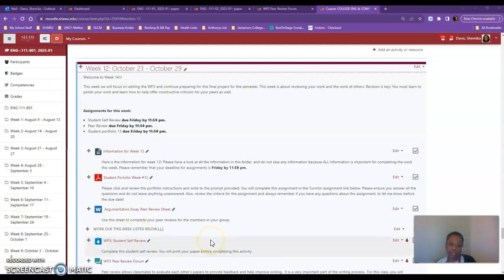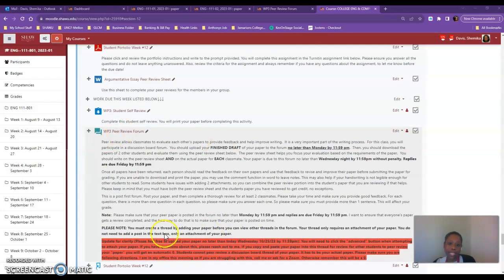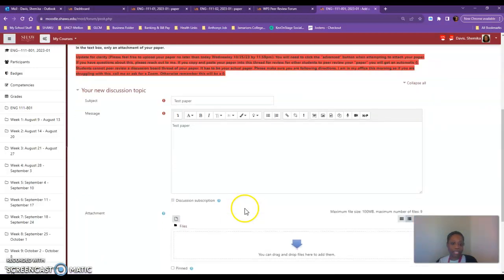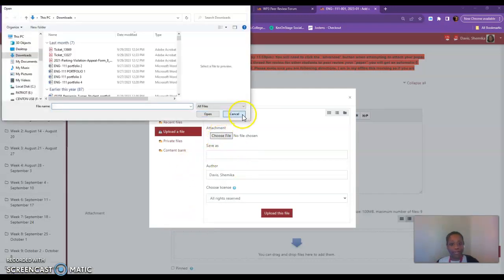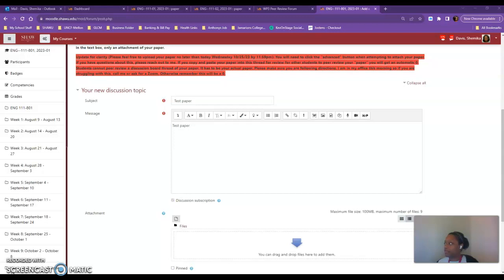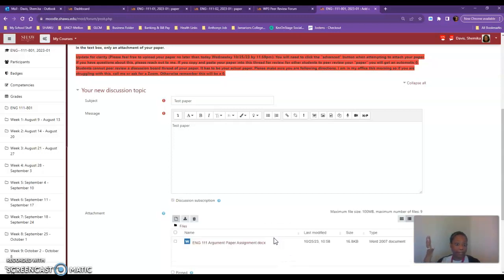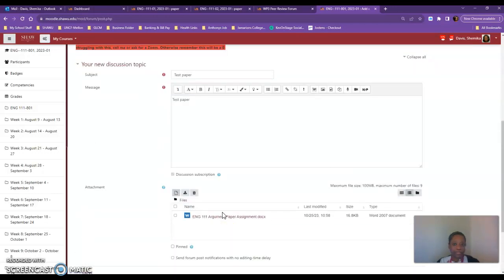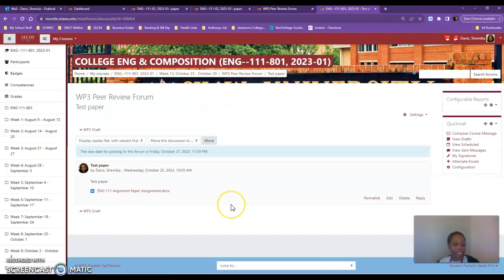WP3 Peer Review Instructions